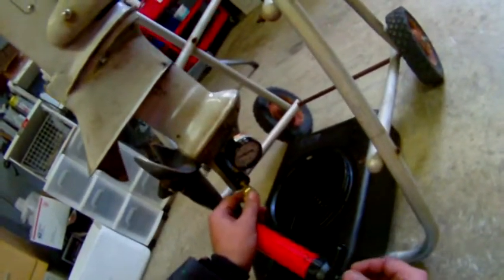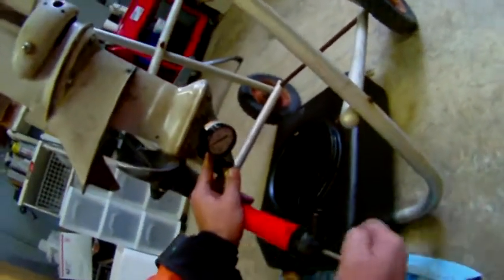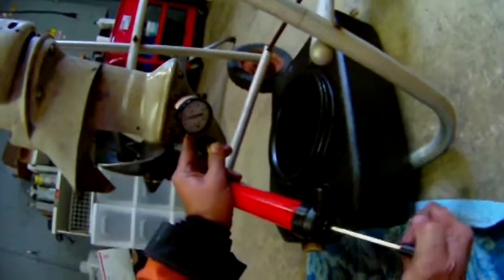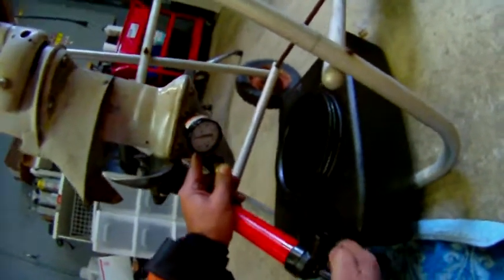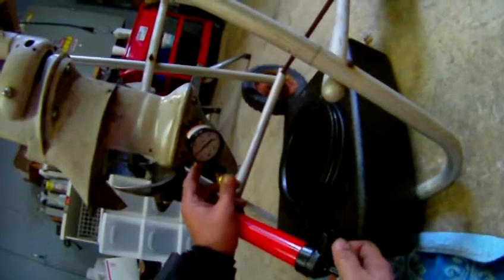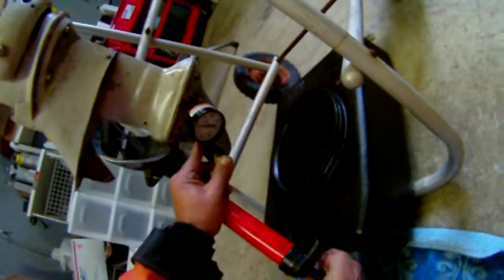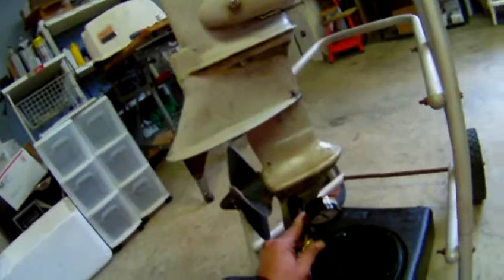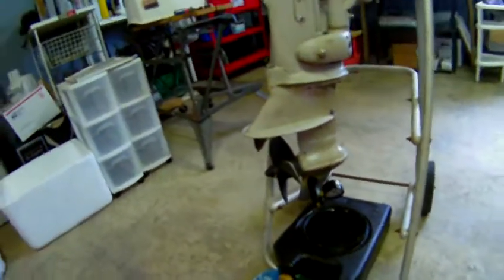Bad seal on 1964 Johnson 18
This is why you must have somebody like me check out your boat and or motor BEFORE you buy!  A bad seal is a deal breaker on a used outboard.  The seller had no idea that he had water in the foot and a bad seal(s).  He hadn't changed the lower unit fluid in years (the motor hadn't even been used in a long time).  What if there were 2 or 3 things like this on a $15,000 used boat?  You wouldn't be able to tell without testing!  (BTW- this was one consigned to me to sell, and I won't sell them when stuff like this happens, UNLESS they pay me to fix it!)